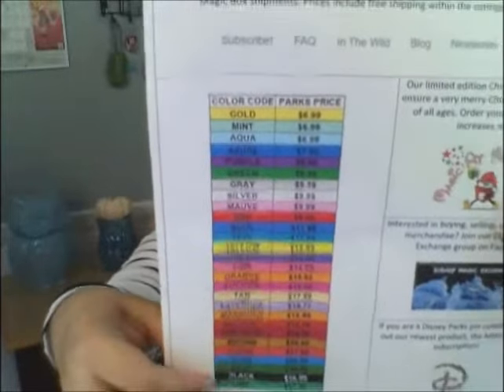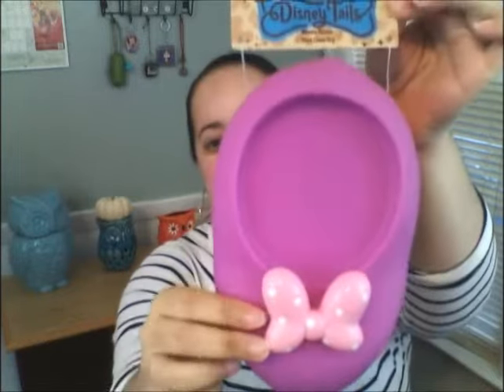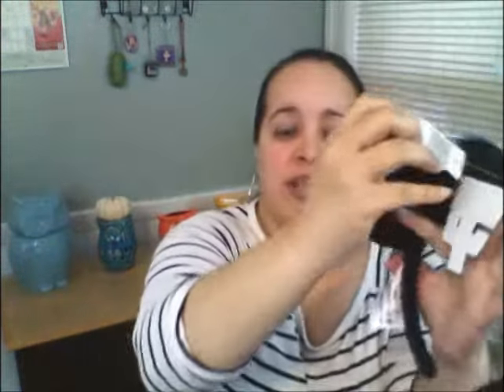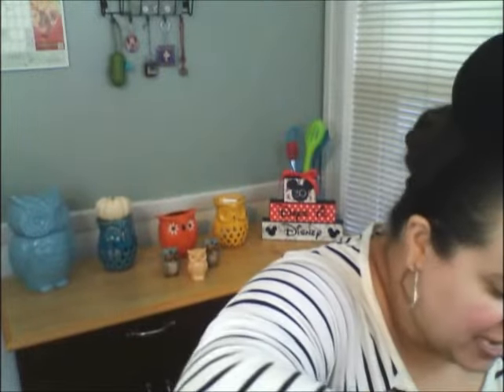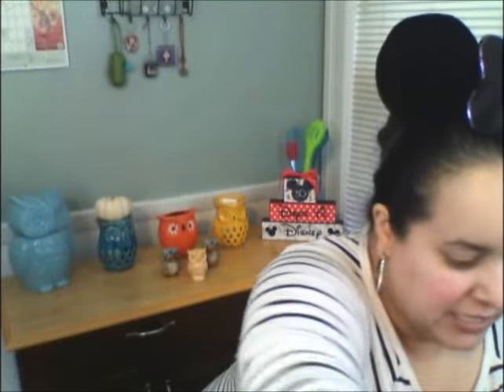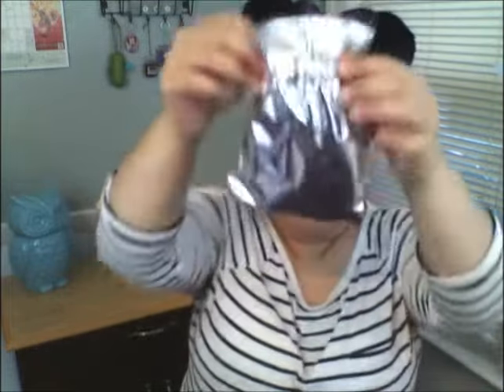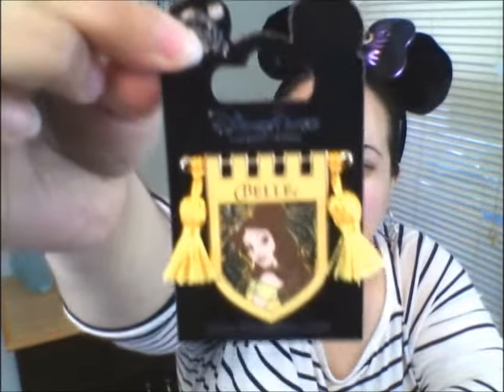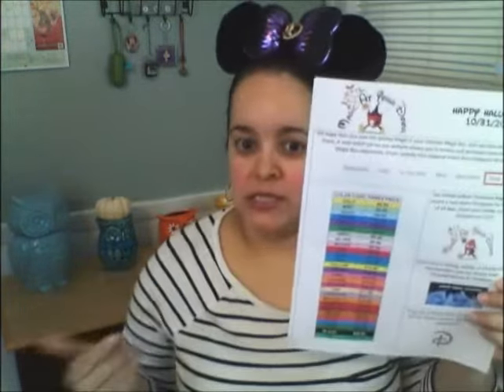Unboxing Magic at Your Door Oct 2017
I hope you enjoyed this video.  Have an amazing day!!